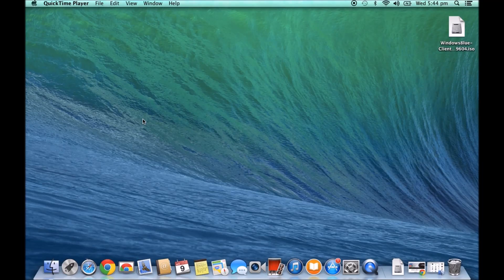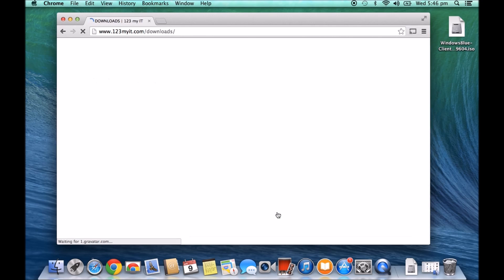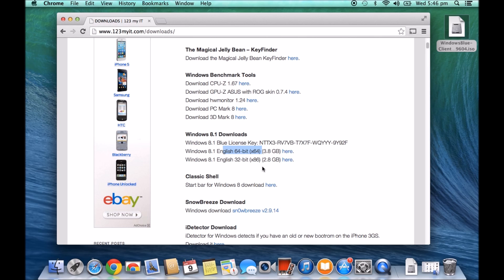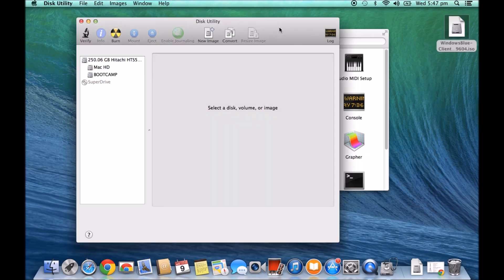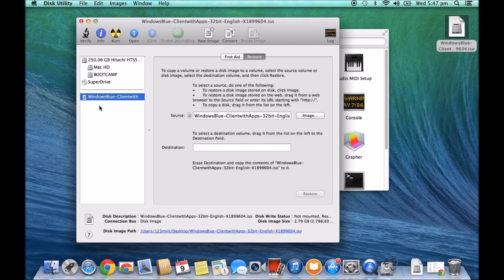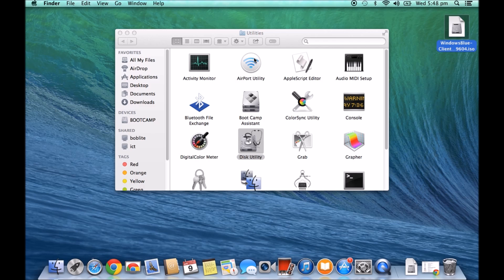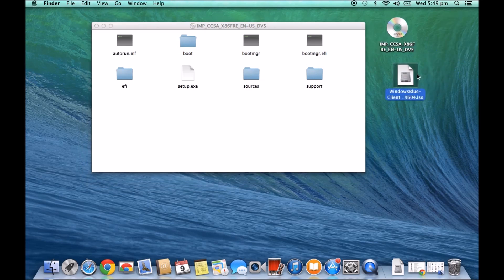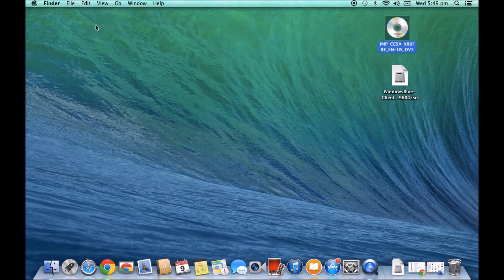How to Burn an ISO or DMG file to DVD on a Mac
This video will show you How to Burn an ISO or DMG file to DVD on a Mac.